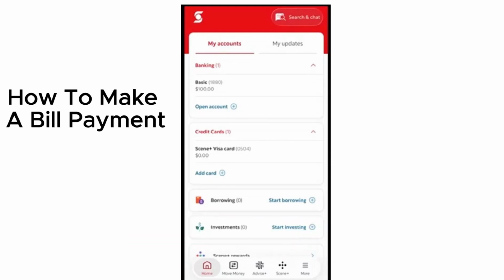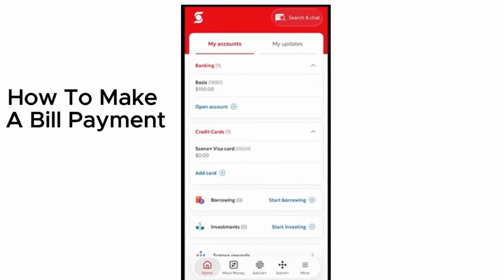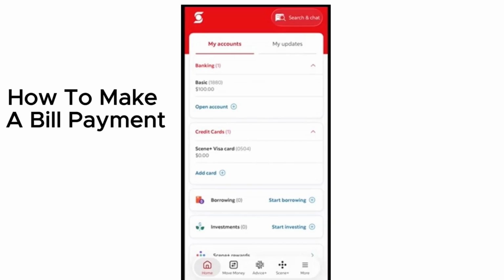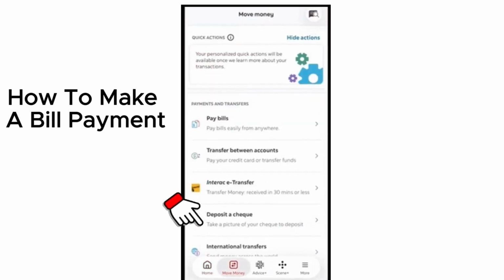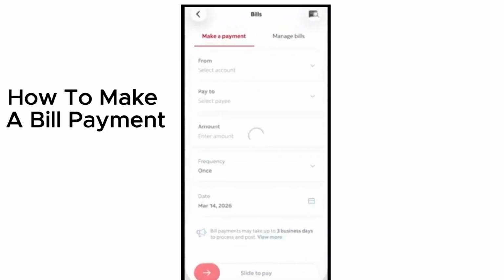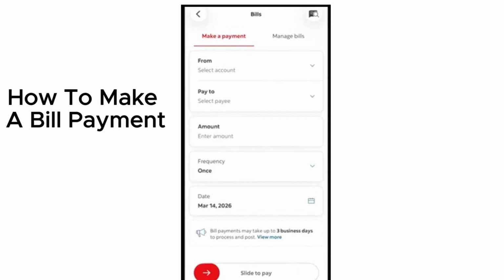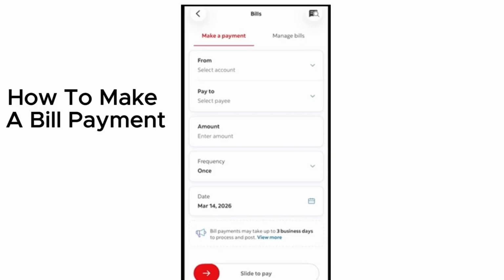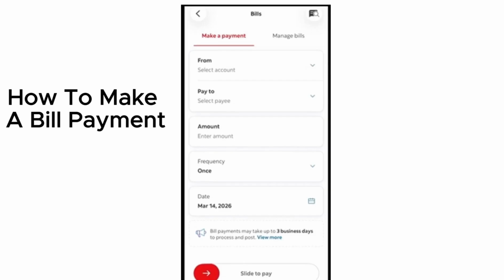How To Make A Bill Payment On Scotiabank App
Learn how to make a bill payment on the Scotiabank app quickly and securely. In this video, you’ll discover how to add a bill payee, enter payment details, and complete your transaction directly from your phone.